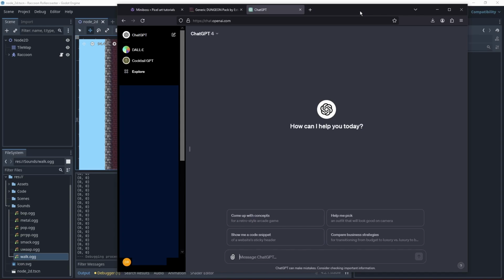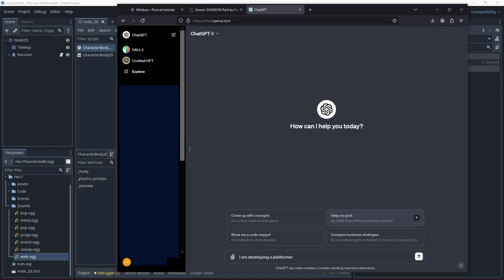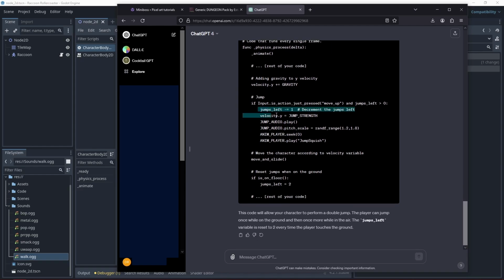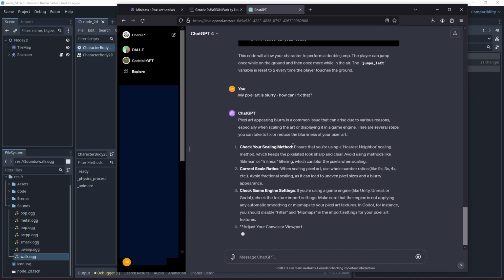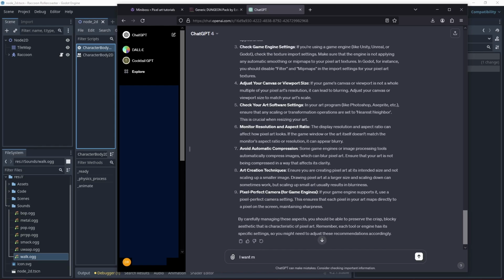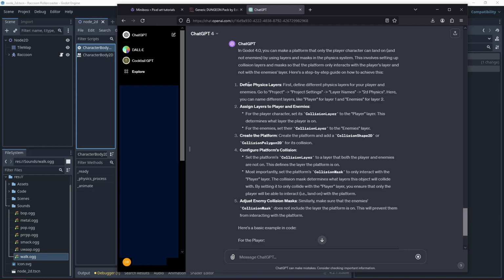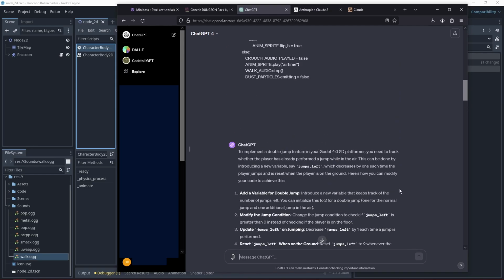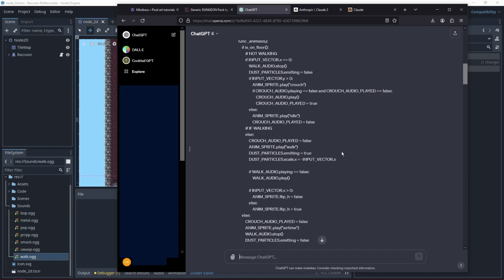Using ChatGPT In Game Development - #6